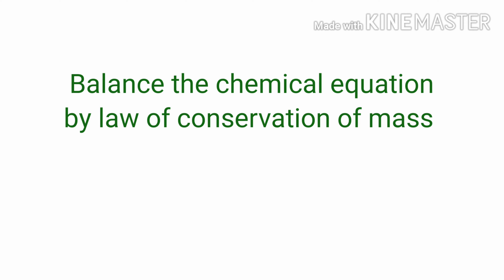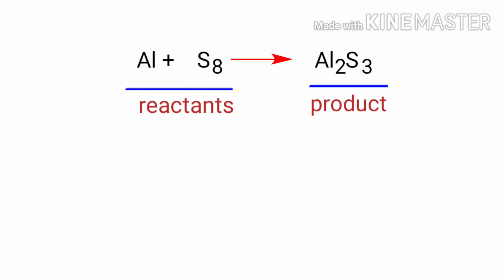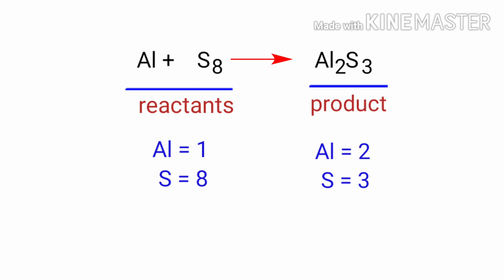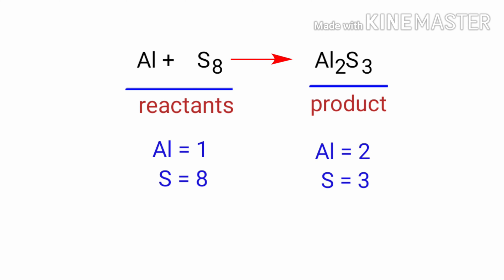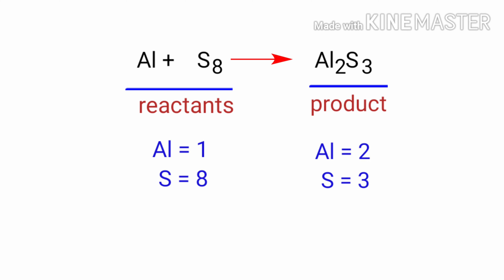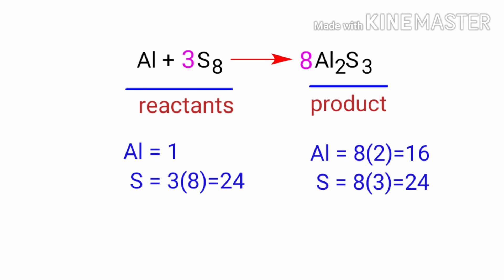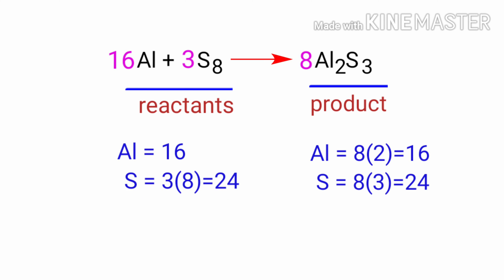Al+S8=Al2S3 balance the chemical equation @mydocumentary838. al+s8=al2s3 balance the equation.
Al+S8=Al2S3
aluminium+octasulfur=aluminium sulfide
aluminium and octasulfur are reacts to form aluminium sulfide
al+s8=al2s3